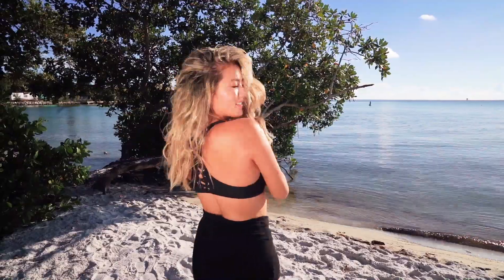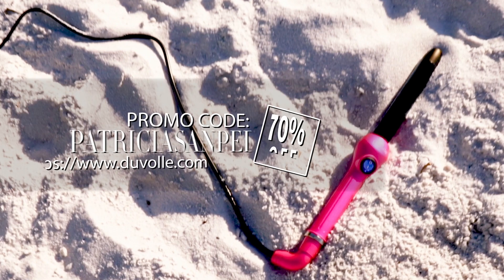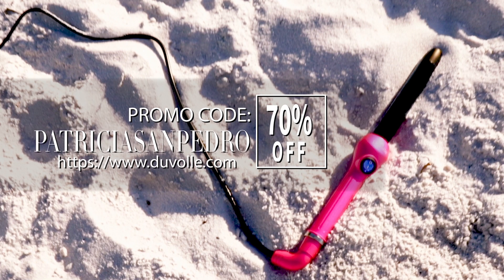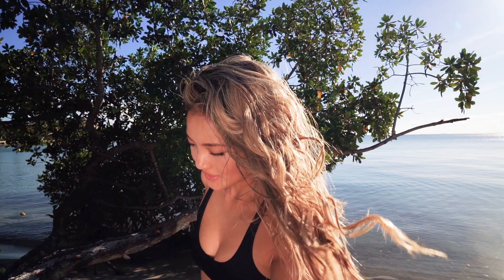Healthy Beachy Waves | by Patricia San Pedro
ad This curl iron gave me really cute beachy waves! Recommending because I really loved the results! xx

love & light
Patricia